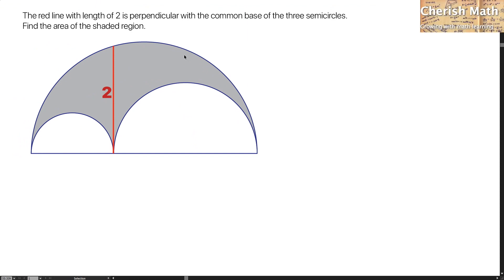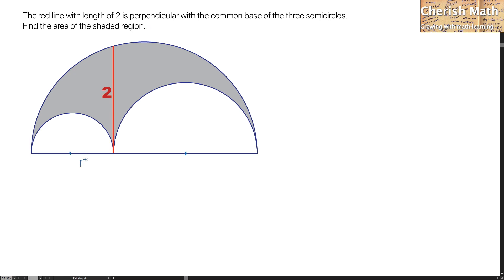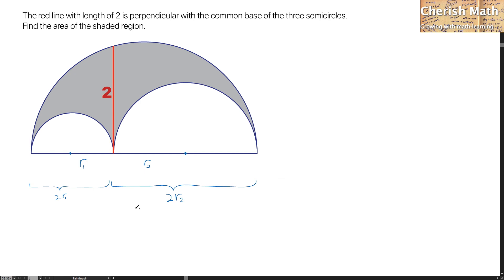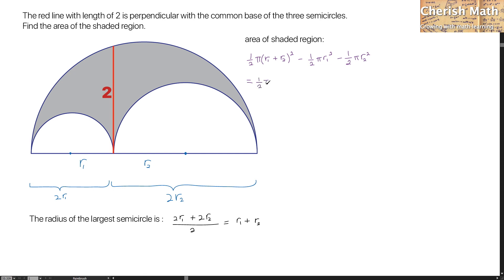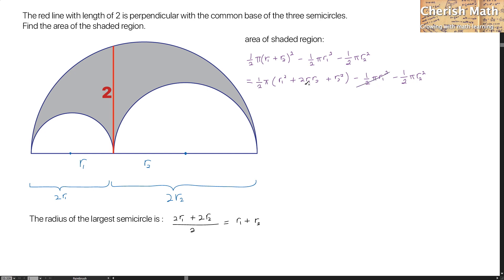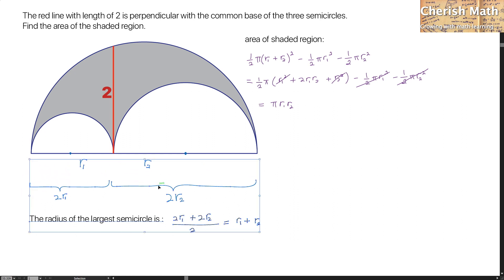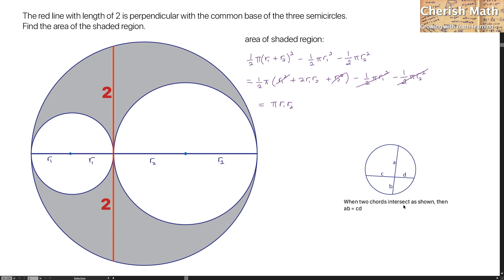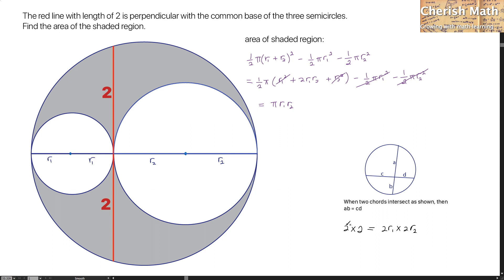Find the area of the shaded region.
Complete question:
The red line with length of 2 is perpendicular with the common base of the three semicircles.